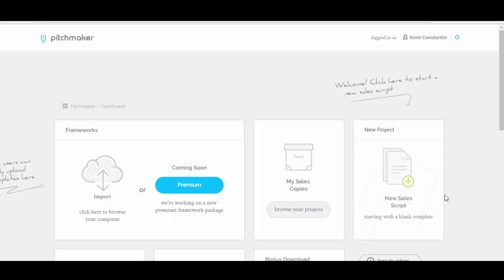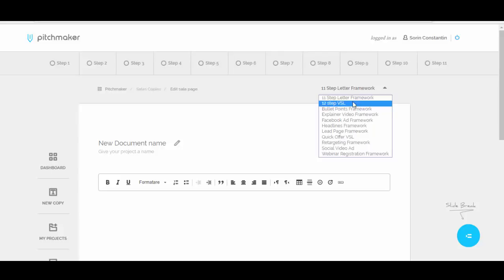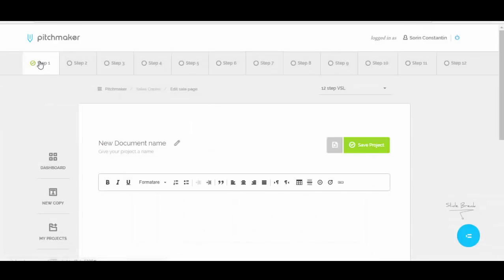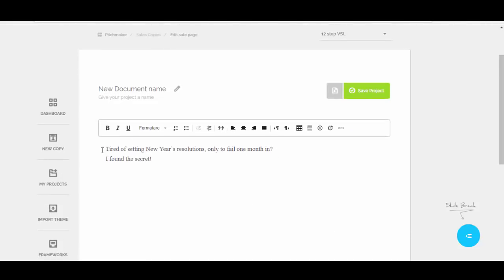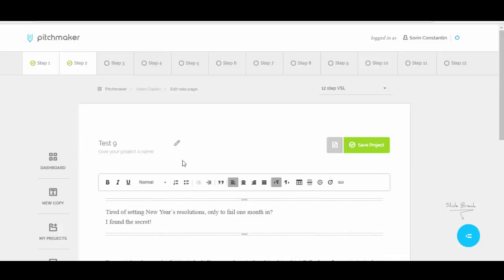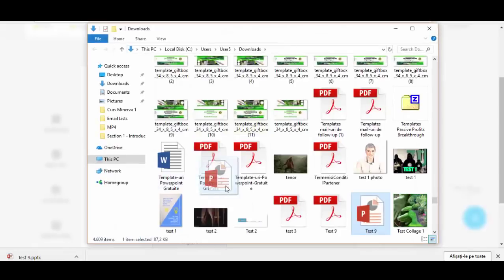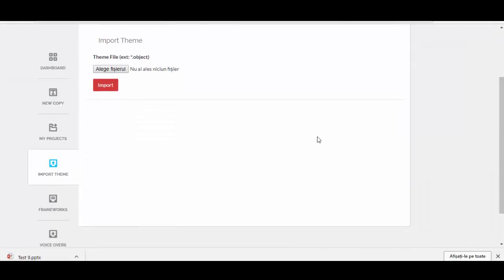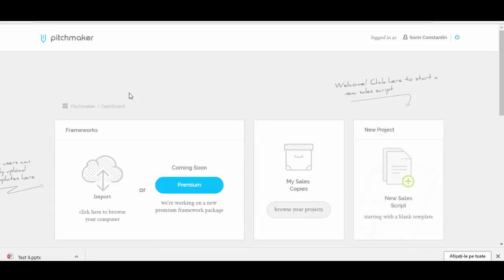Alex Pitchmaker Final 1